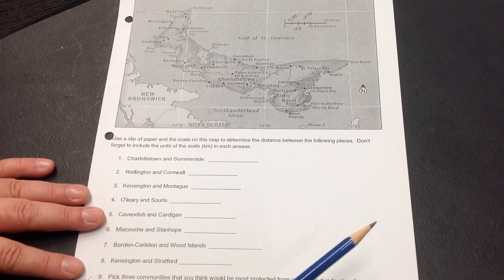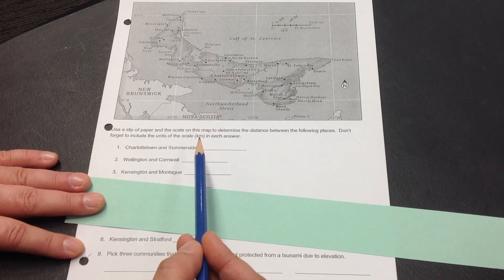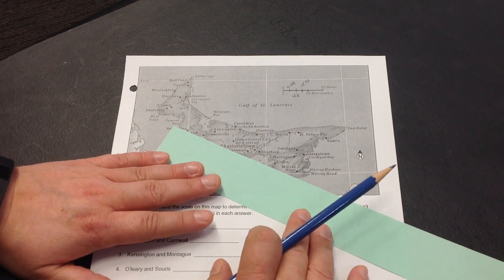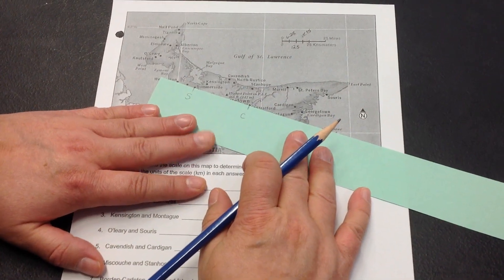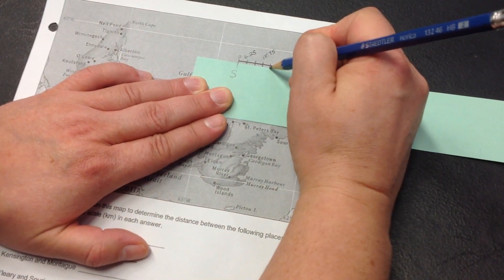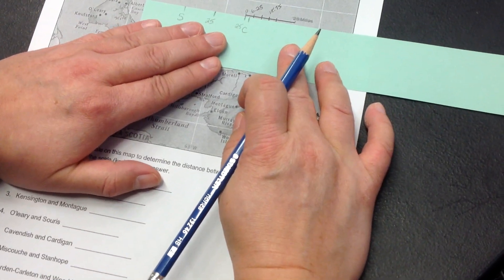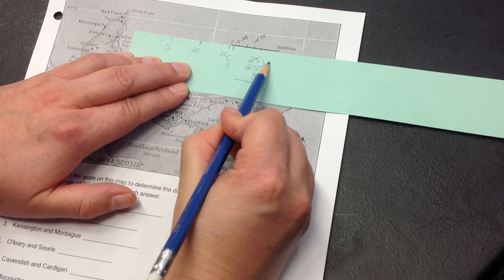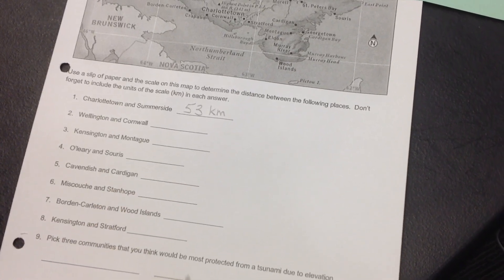Demo - Measuring Distance on a Map Using Scale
This video describes how to use the scale to determine the distance between two points on a map.